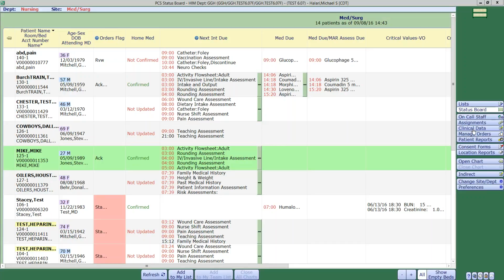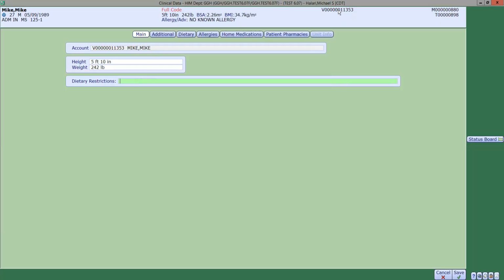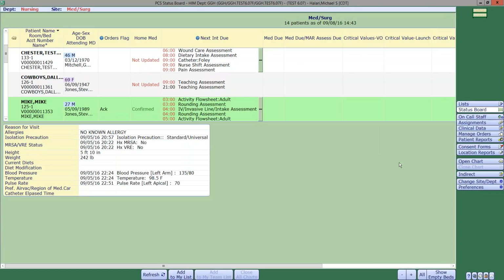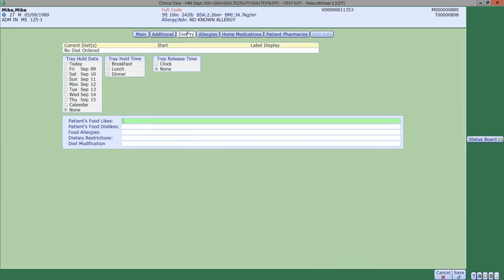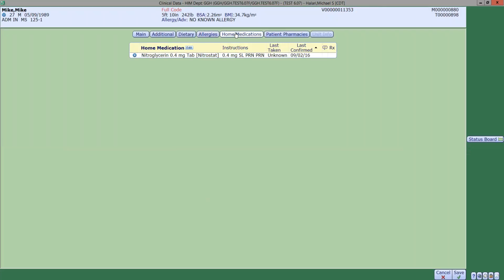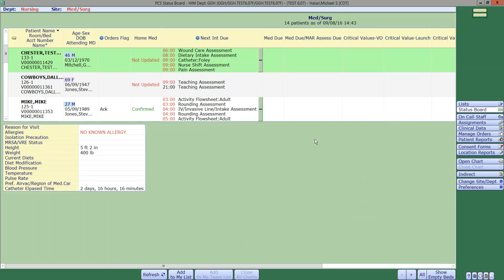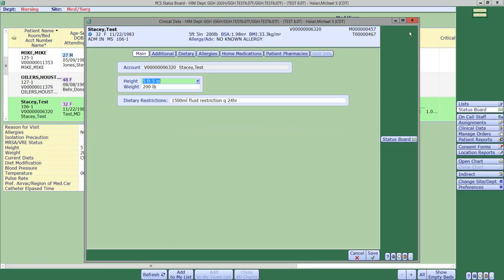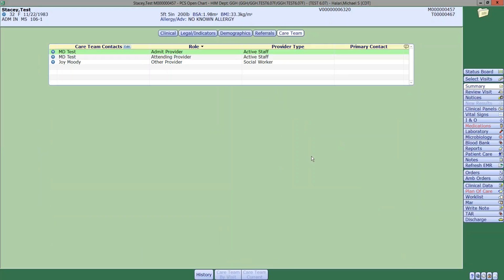2 2 PCS Status Board, RIGHT SIDE, Clinical Data Button FINAL